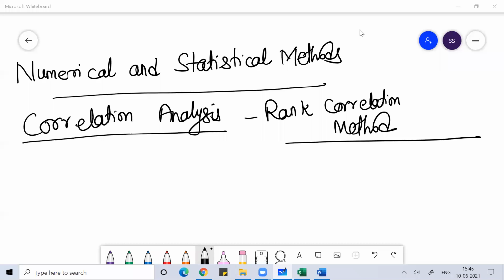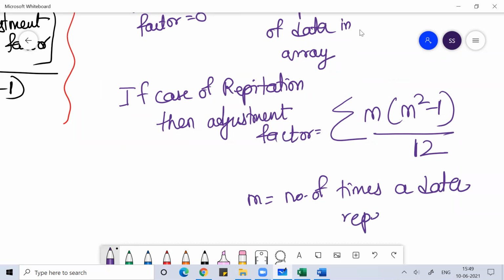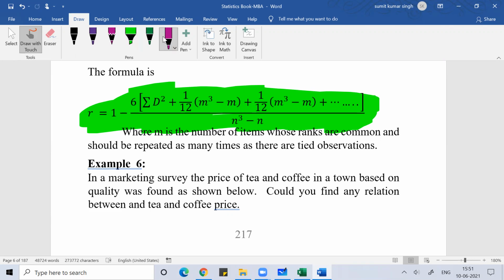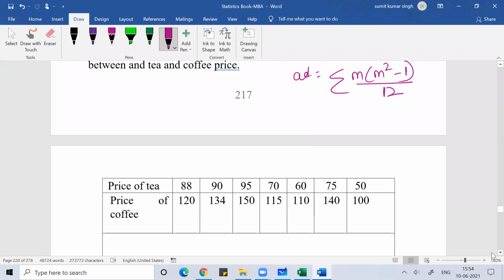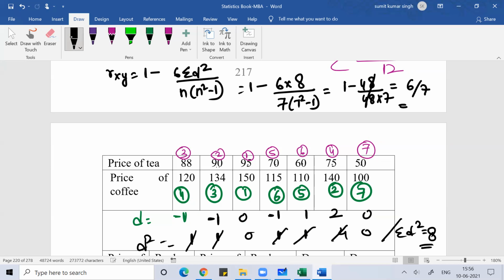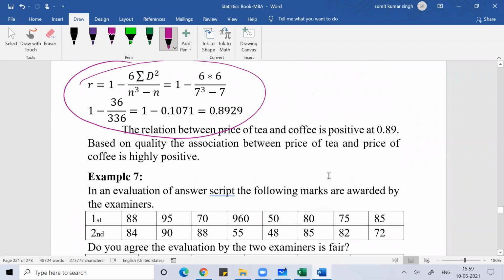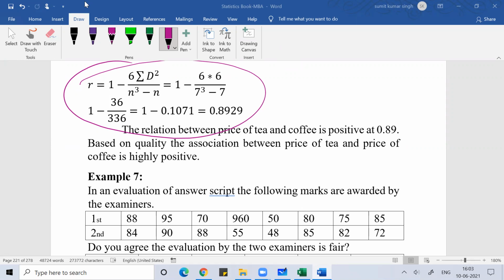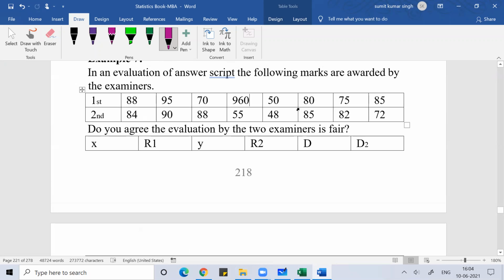Spearman Rank Correlation Coefficient Calculation Session 01 Statistics